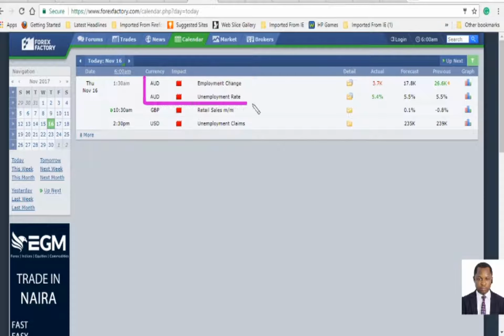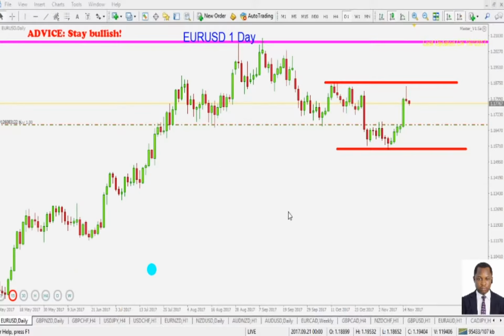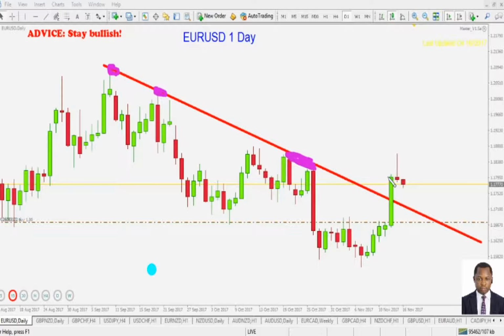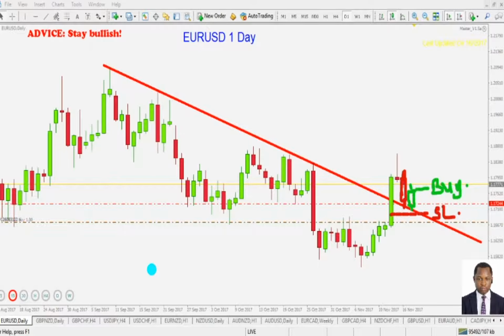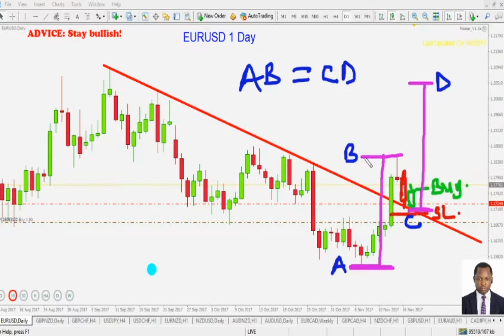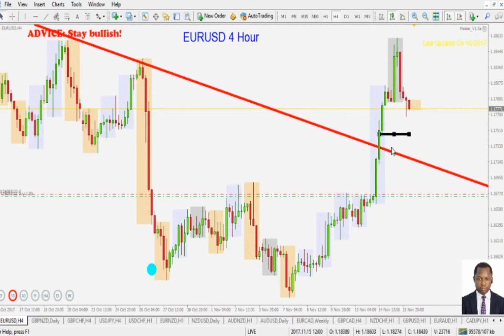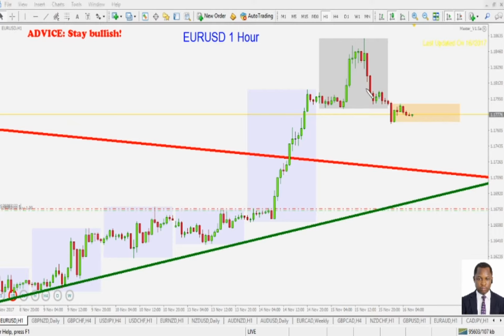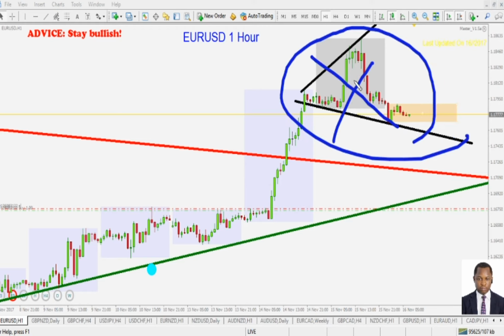EUR/USD: JUST TAKING A BREATHER. BULLS NOT OVER YET!